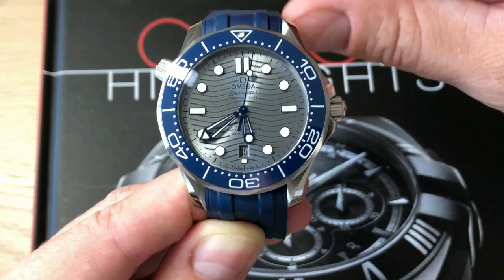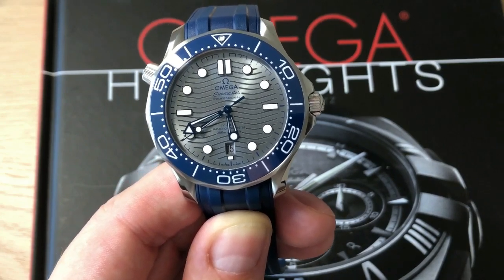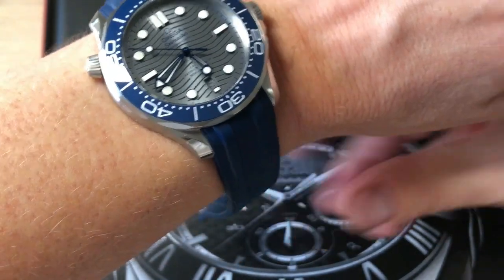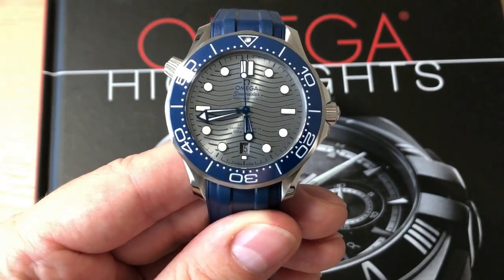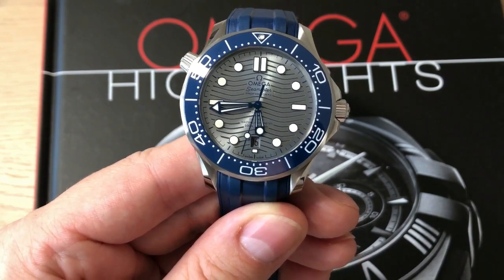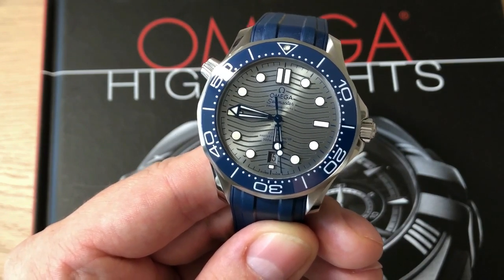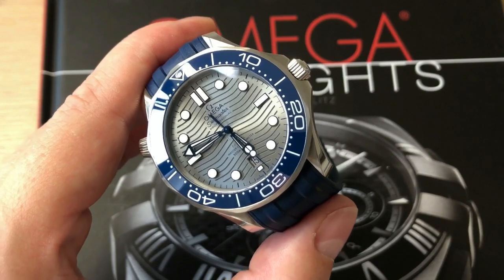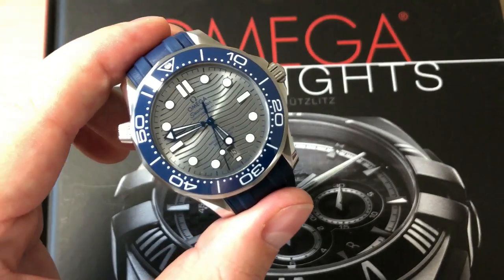3 Months With The Omega Seamaster 300 | Worth It?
It's been three months since I bought the Omega Seamaster 300 chrome dial on the rubberstrap. How has the watch performed in the 90 days, is it a good watch and how about the value retention? Everything is answered in this video.